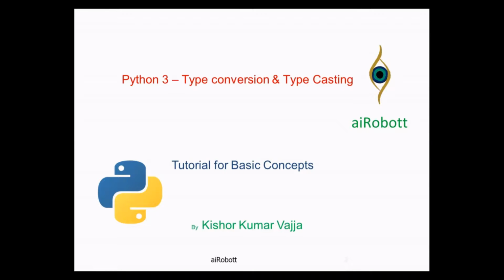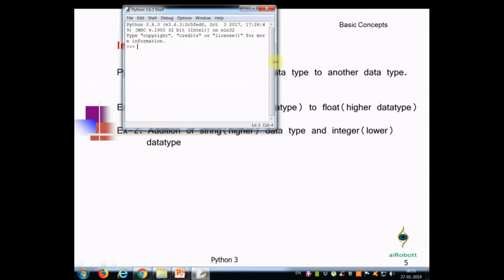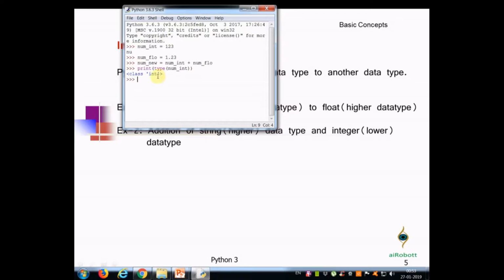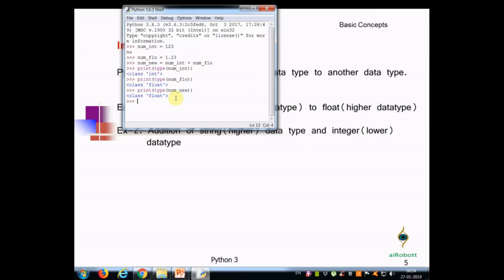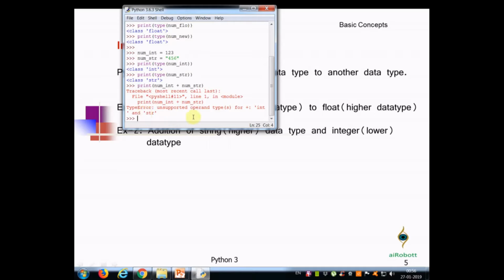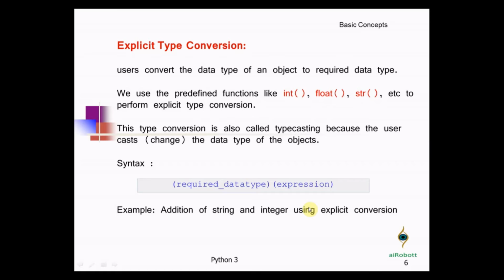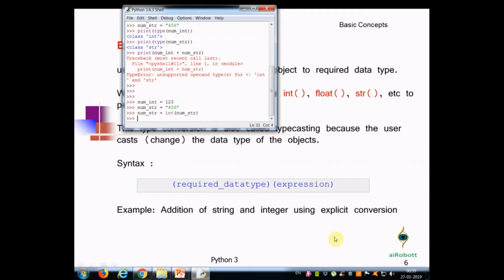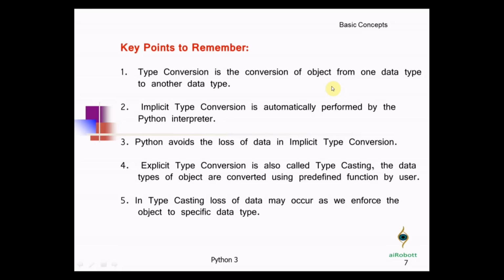Python 3 Type conversion & Casting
In this tutorials you will learn about what is Type Conversion ?, Implicit Type conversion and Explicit Type conversion .